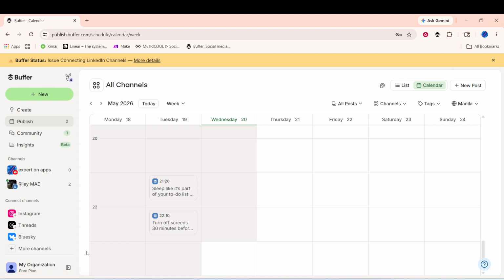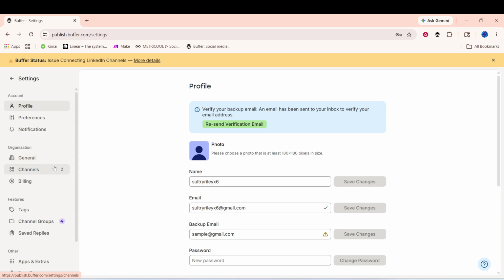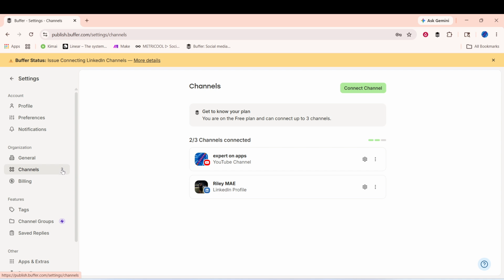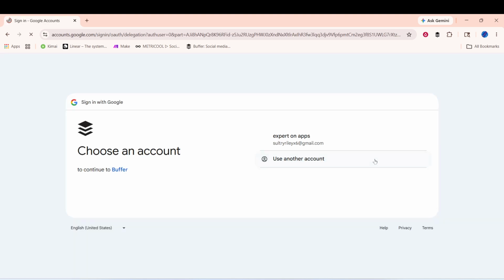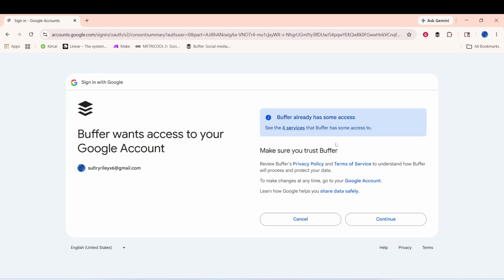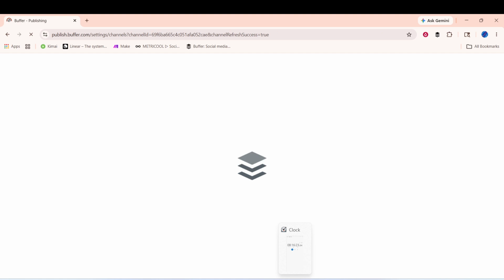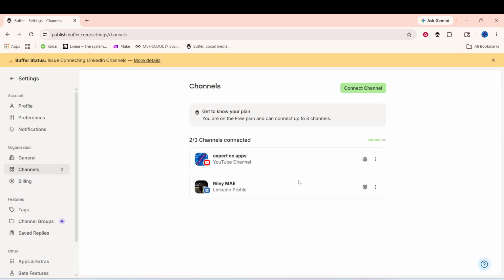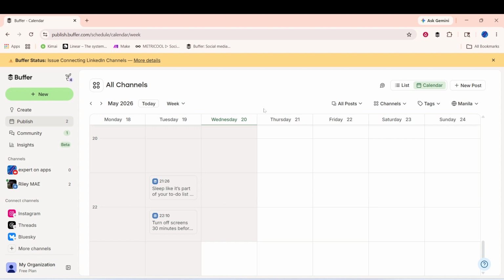How to Solve Buffer Channel Connection Issues Fast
In this video We will show you How to Solve Buffer Channel Connection Issues Fast